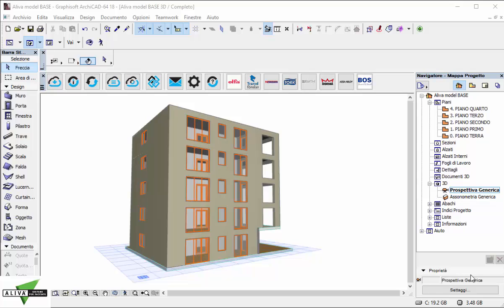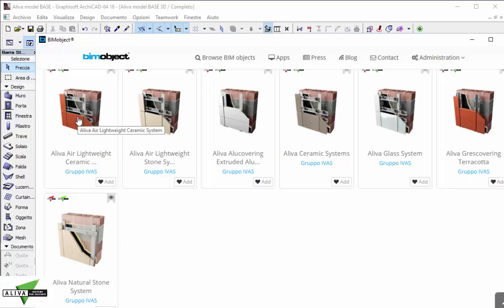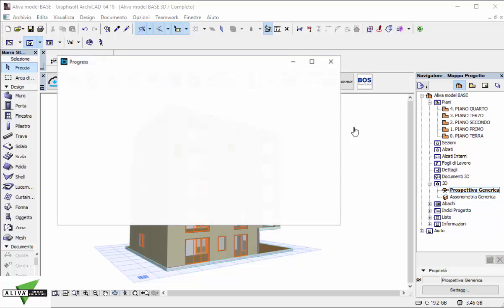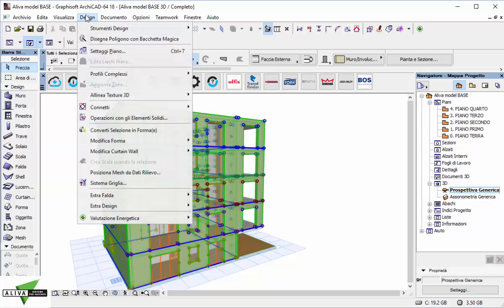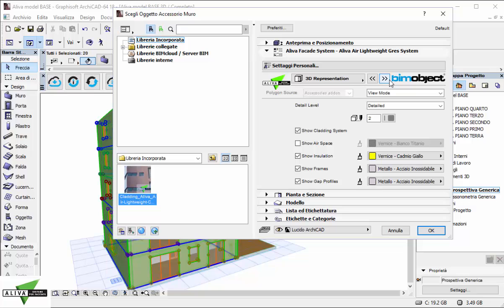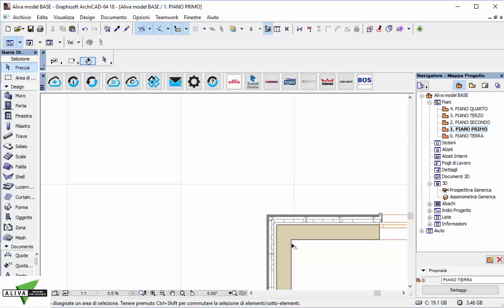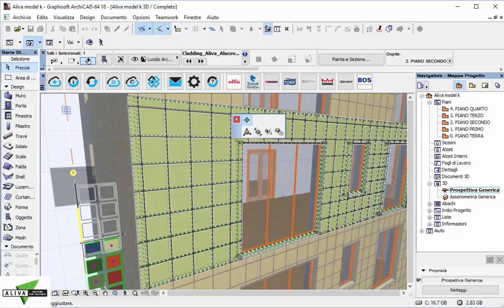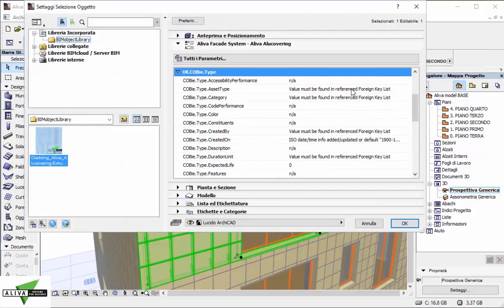Aliva (Gruppo IVAS) – Introduction for ArchiCAD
Tutorial for Aliva wall accessory for ArchiCAD